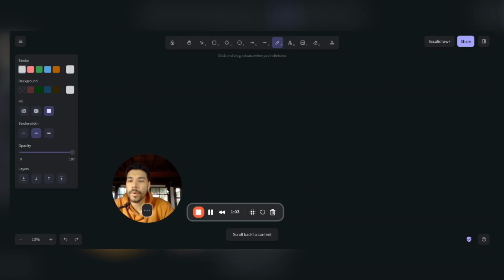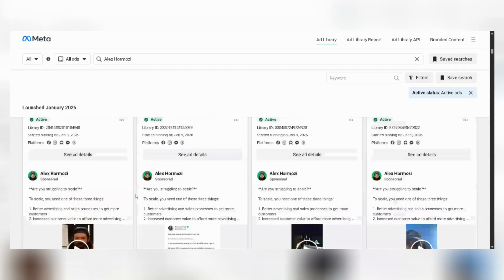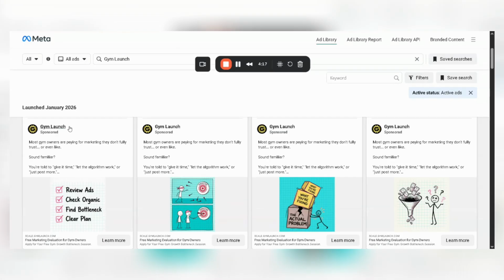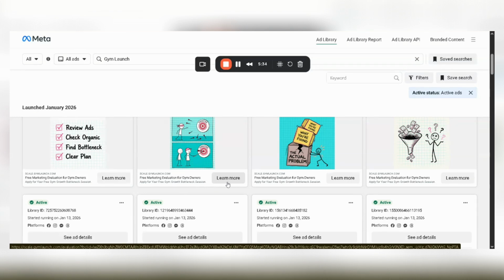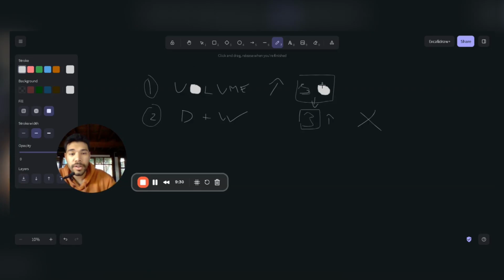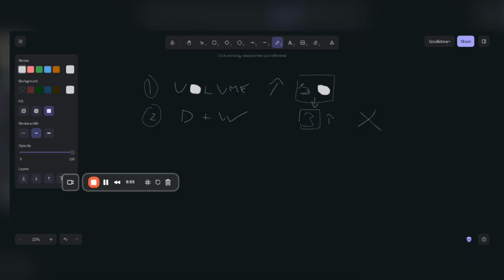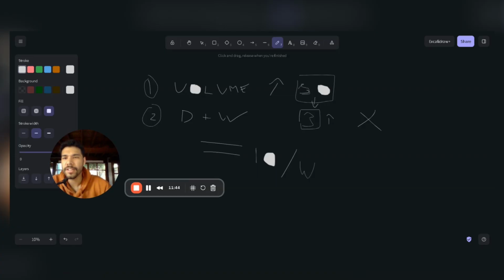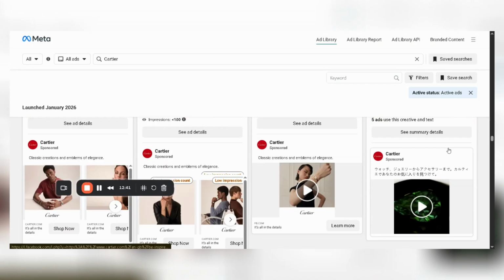Rules for running ads │For Goldsmiths and Jewlery Shops